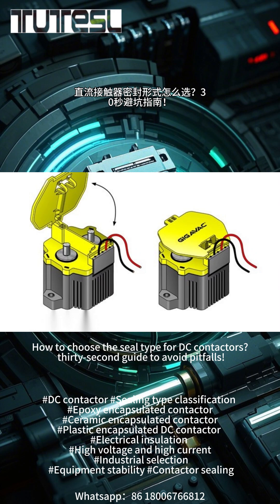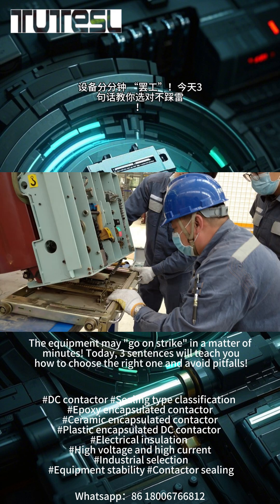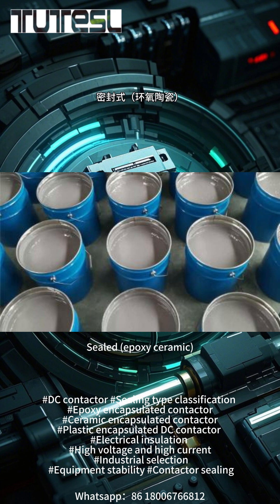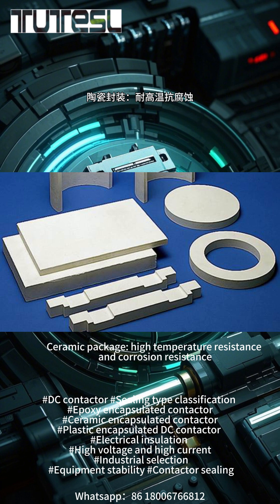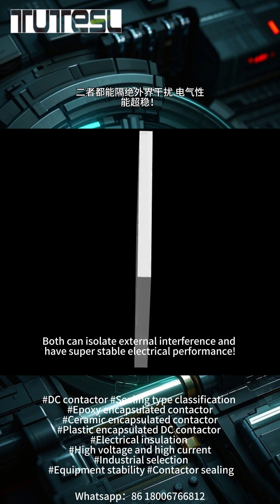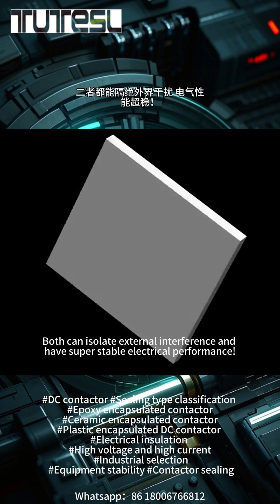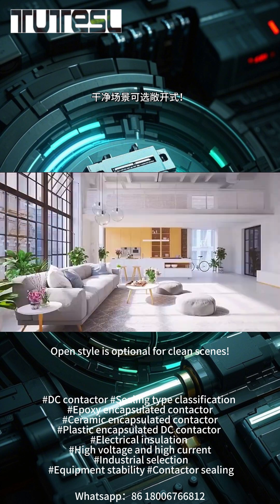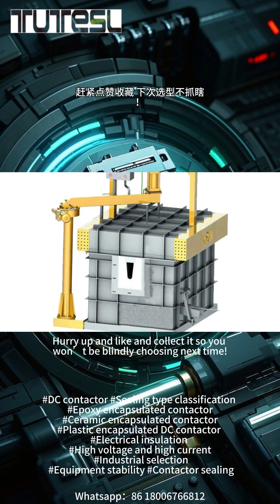How to choose the seal type for DC contactors? A 30-second guide to avoid pitfalls!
Hey everyone! TUTESL is here, and we're not just any supplier—we're the leading experts in DC contactors! 👋​

In the world of electrical systems, DC contactors are the unsung heroes that keep everything running smoothly. They act as the crucial switch for direct current, precisely controlling the power flow in countless applications. Without them, many of our modern technologies simply wouldn't function.​

These versatile devices are everywhere. In the electric vehicle industry, our DC contactors ensure a safe and efficient power transfer between the battery and motor, enabling a seamless driving experience. For renewable energy systems, whether it's a solar power plant or a wind farm, our contactors play a vital role in integrating that clean energy into the grid. In industrial settings, they safeguard machinery by precisely managing the electrical current, preventing damage from overcurrents and more. And when it comes to protecting critical operations in data centers and hospitals with UPS systems, our DC contactors are the reliable link between the main power and backup power.​

What sets TUTESL apart? Well, it's all about quality, innovation, and you! We use only the finest materials and the latest manufacturing techniques to craft DC contactors that can withstand extreme conditions and deliver long - lasting performance. Our R&D team is constantly pushing the boundaries, developing cutting - edge features like advanced arc - suppression technology. Plus, we offer fully customizable solutions to meet your unique project needs. And from the moment you inquire to long after your purchase, our dedicated customer support team is with you every step of the way.​

So, if you're looking for a DC contactor supplier you can trust, TUTESL is the answer. Join the many satisfied customers who've already experienced the difference. Don't forget to subscribe to our channel, give this video a thumbs up, and ring the notification bell to stay in the loop on all things DC contactors and our latest offerings. Let's power up your projects together! 🌟

If you want to know more product information, please visit our official